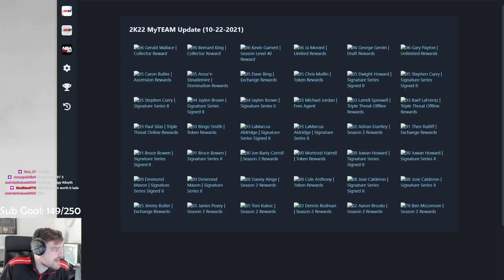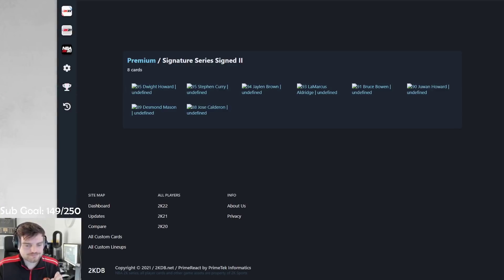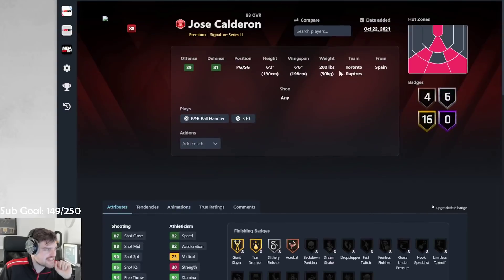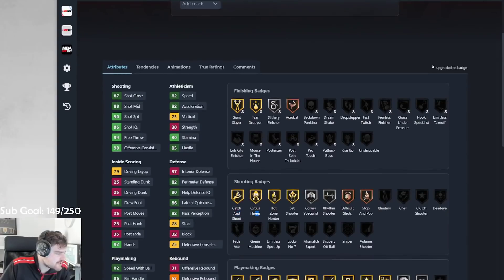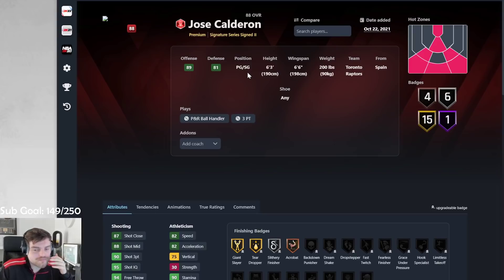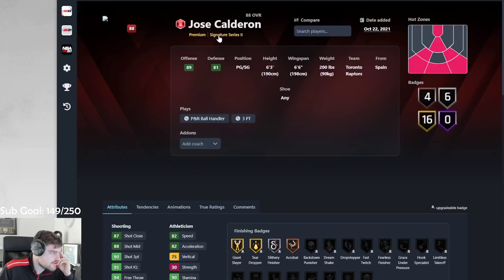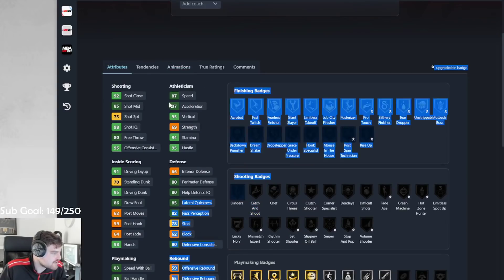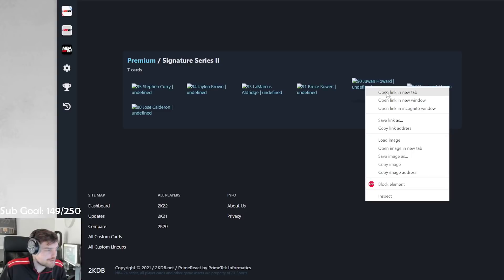NBA 2K22 WHICH SIGNATURE SERIES 2 CARDS ARE WORTH BUYING? - NBA 2K22 MyTEAM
NBA 2K22 WHICH SIGNATURE SERIES CARDS ARE WORTH BUYING? - NBA 2K22 MyTEAM. In this video we talk about nba 2k22 myteam and which cards are worth it. in these worth it videos we talk about some of the best cards in nba 2k22 myteam, some of the worst cards in nba 2k22 myteam as well as some of the best value cards in nba 2k22 myteam!

this video we talk about the SIGNATURE SERIES promo in nba 2k22 myteam and which of these cards are worth it? I may do a colossal pack opening for these colossal packs later today

Cards:
ruby jose calderon,
ruby desmond mason,
amethyst juwan howard,
amethyst bruce bowen,
diamond jaylen brown,
diamond lamarcus aldridge,
pink diamond stephen curry,
pink diamond steph curry,
pink diamond dwight howard